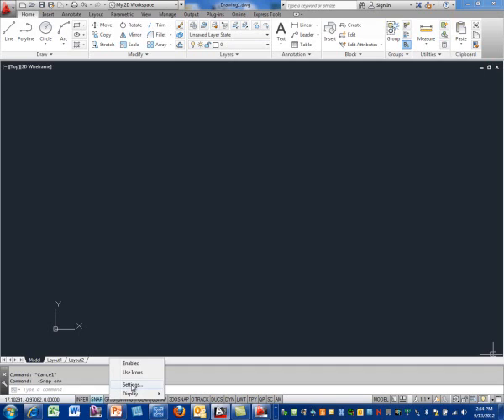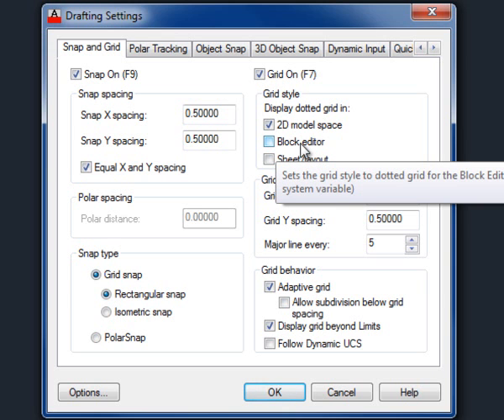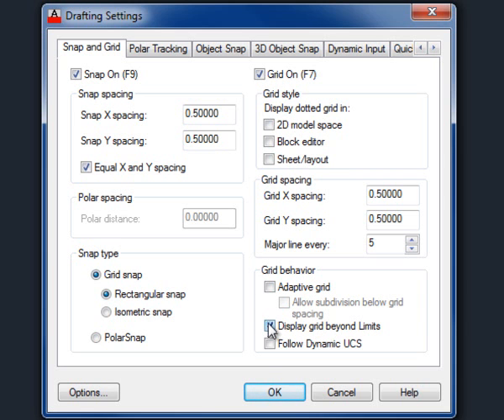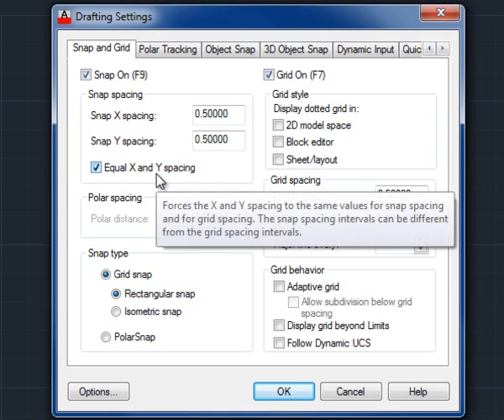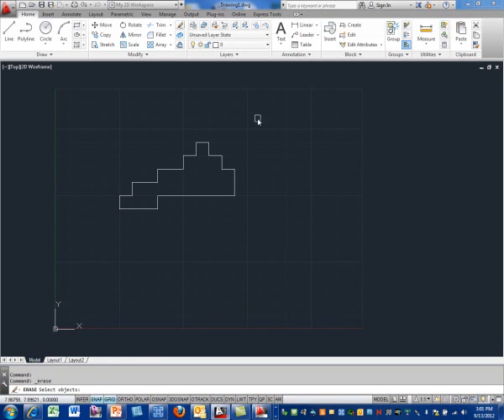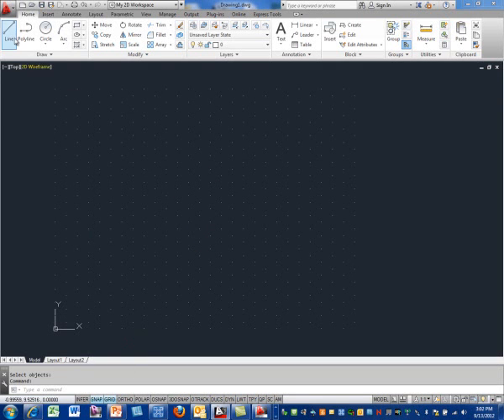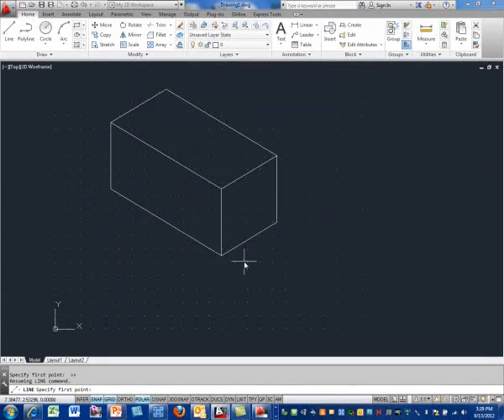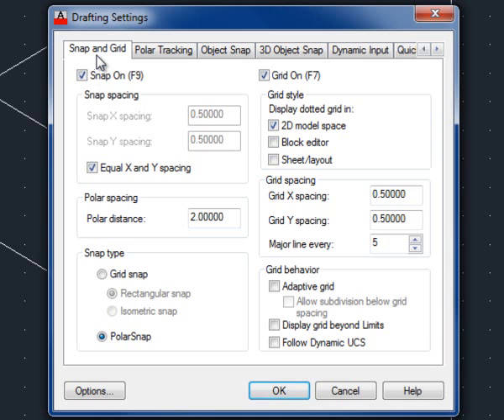Grid and Snap Settings